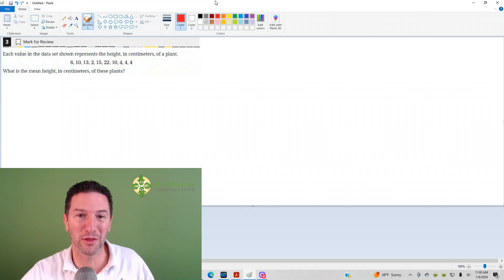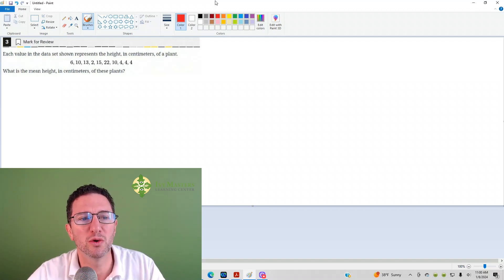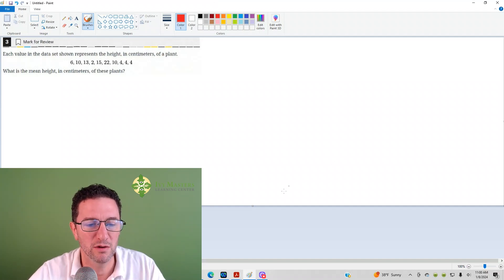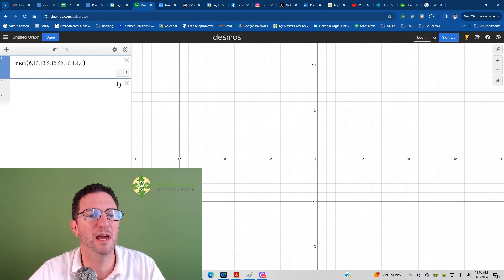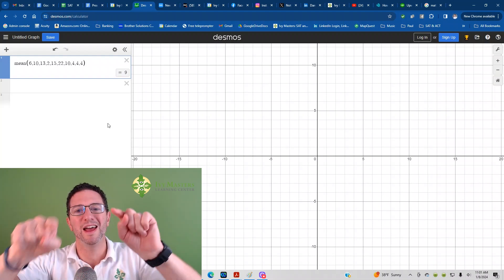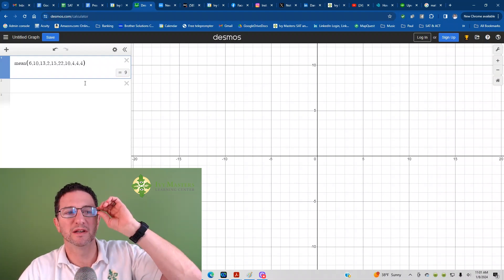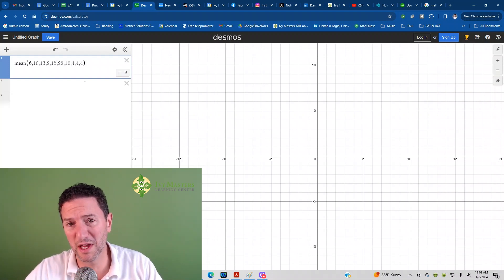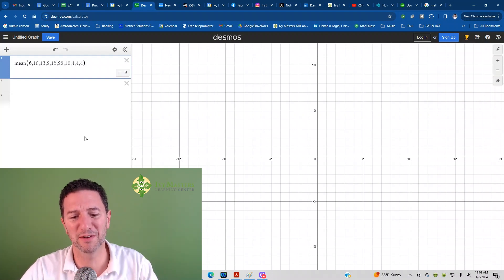Digital SAT math short practice test 2 module 1 number 3 || Ivy Masters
There's nothing wrong with getting zero as an answer
This simple trick will help you ace any SAT math question, and I’m going to show you how!
underline what the variables stand for, substitute, Desmos, Bluebook app, Blue Book app, new SAT

we present the SAT Math Practice Test: Ivy Masters #2 - Module 1, Question 3. This short practice test is designed to help you enhance your math skills and prepare effectively for the SAT exam. In this module, we will tackle a specific math question that is representative of the type of problems you might encounter on the digital SAT. Join us as we break down the question step-by-step, providing insights and strategies to solve it efficiently. Whether you're looking for a quick review or in-depth understanding, this video is perfect for students aiming for a high score on the SAT math section.